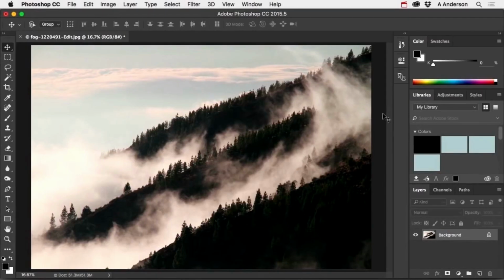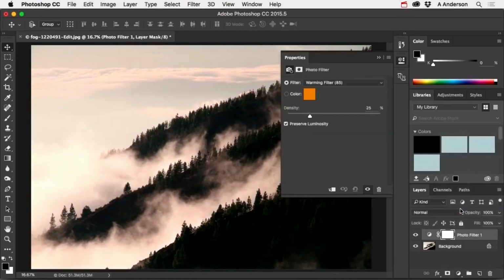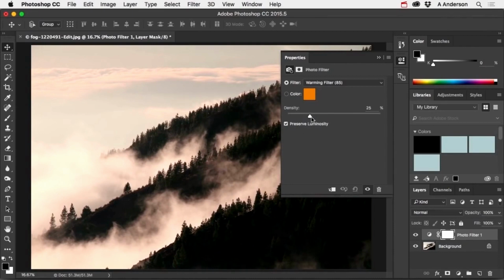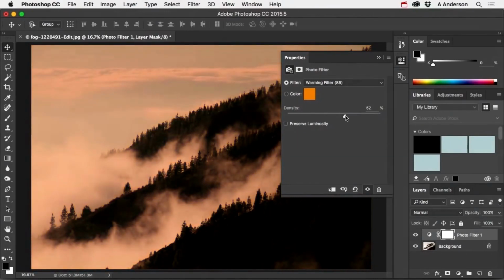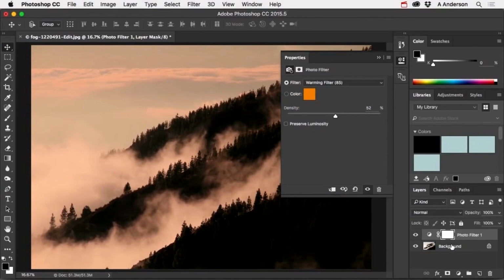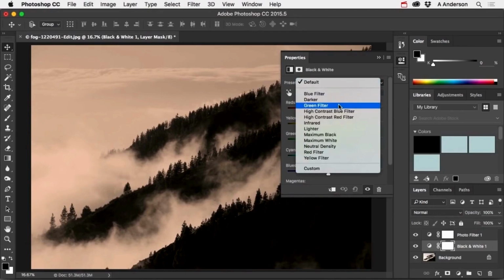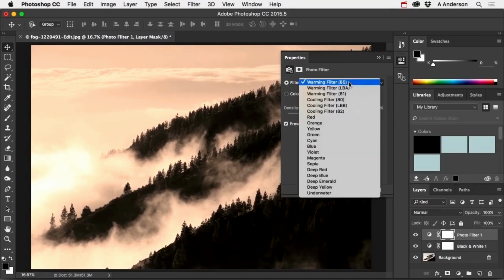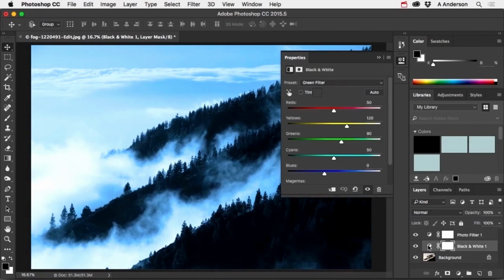How to convert colored image to black & white using Adobe Photoshop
colored image conversion to black & white with Adobe Photoshop